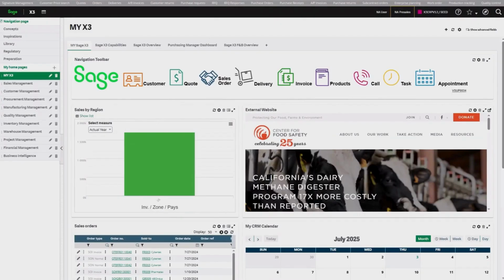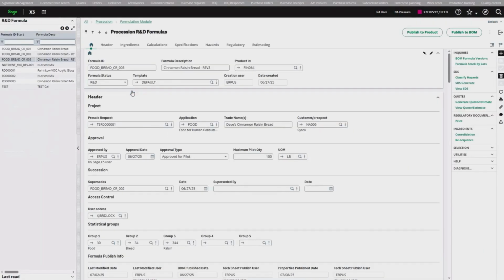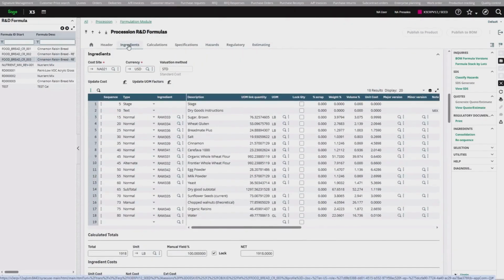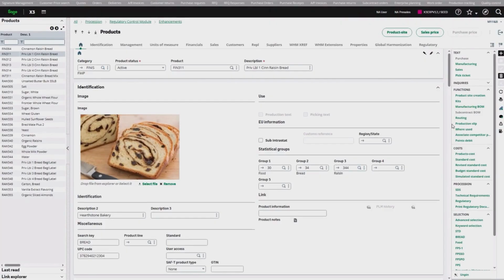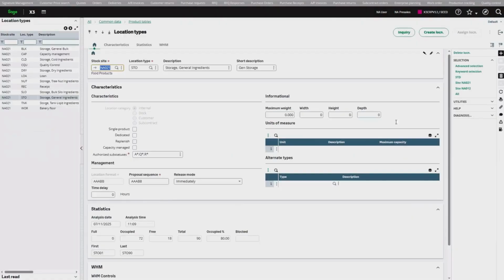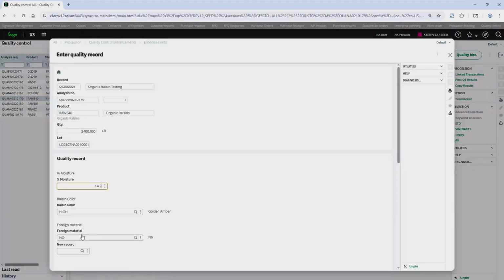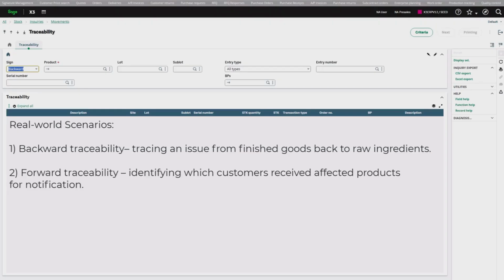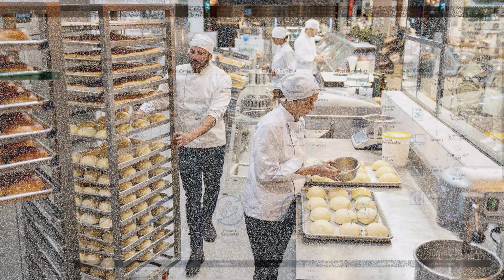Sage X3 - for Food & Beverage Manufacturing – Compliance, Quality & Traceability Demo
Discover how Sage X3 helps food and beverage manufacturers manage formulation, production, quality, compliance, and traceability — all in one integrated ERP platform.

In this full product tour, follow the journey of a bakery responding to growing demand for allergen-conscious and health-forward products, and see how Sage X3 supports:

- Recipe and formula development with full version control
- Pre-sales requests linking sales, R&D, and production
- Costing, estimating, and pricing for new products
- Batch manufacturing with BOM and routing control
- Built-in quality management (receiving, in-process, final QC)
- Allergen management, nutritional properties, and regulatory documents
- Warehouse management with expiration, FEFO/FIFO, and location controls
- End-to-end lot traceability (forward & backward)
- Recall management with automated workflows and notifications
- Audit-ready documentation and compliance reporting

With Sage X3, food and beverage manufacturers gain full visibility, control, and agility — helping them stay compliant, protect brand trust, and scale with confidence.

00:00 - Introduction to Sage X3 for Food & Beverage
00:43 - UI Navigation, Permissions, and Resources
01:21 - Home Screen and Customizable Landing Pages
02:21 - Role-Based Dashboards and Business Intelligence
03:01 - F&B Manufacturing Workspace Overview
04:36 - R&D, Recipe Development, and Formulation
05:56 - Managing Pre-Sales Lab Requests and Workflows
07:14 - Ingredient Management and Alternative Grains
08:08 - Real-Time Nutritional and Allergen Calculations
09:34 - Cost Estimation and Strategic Pricing
10:08 - R&D to Production: Scaling and Batch Sizing
12:13 - Product Master: Single Source of Truth
15:30 - Batch Production Control and Routing
17:06 - Food Safety: Potency and Concentration
18:18 - Shelf Life and Expiration Management (FEFO)
19:30 - Warehouse Management and Storage Zones
21:12 - Stock Visibility and Status Tracking
22:31 - Integrated Quality Management System
24:31 - Raw Material Inspection and QC Workbench
26:38 - In-Process Testing and Quick Entry Alerts
28:09 - Non-Conformance and Continuous Improvement
29:24 - End-to-End Traceability and Regulatory Compliance
30:30 - Backward Traceability: Identifying Sources
32:31 - Forward Traceability: Affected Customer Notification
34:31 - Automated Recall Communications and Audit Trails
35:44 - Final Overview: Resilience with Sage X3